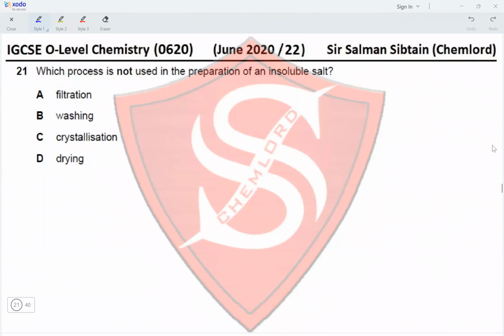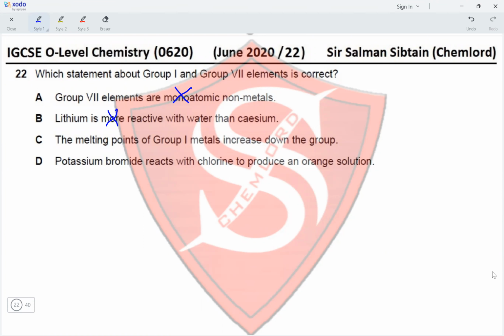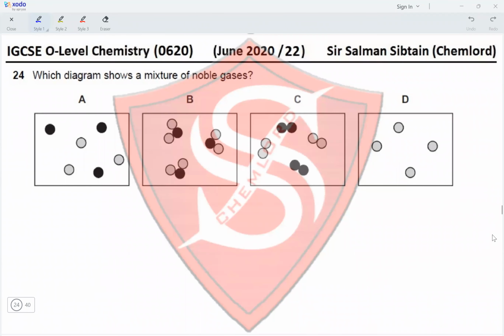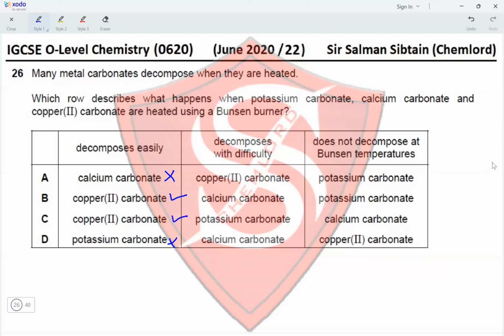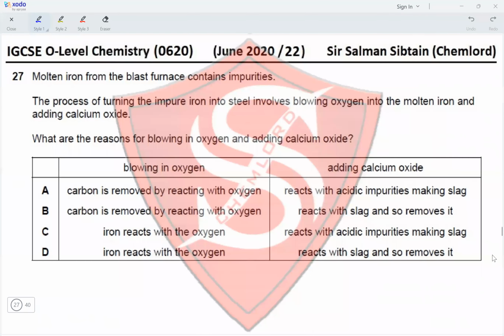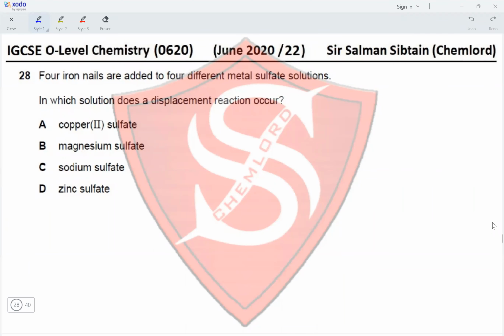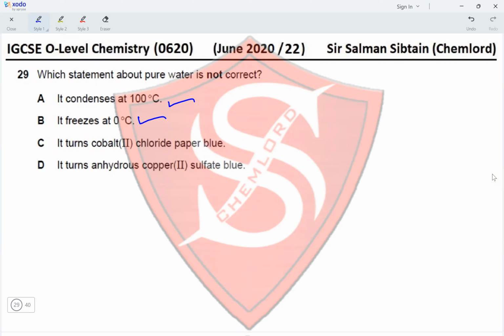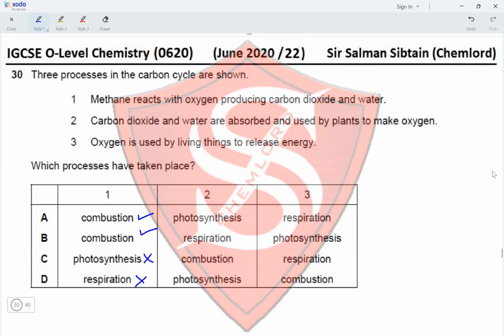(IGCSE O-Level Chemistry) - 0620 - Paper 22 - June 2020 - (Part 3 of 4)